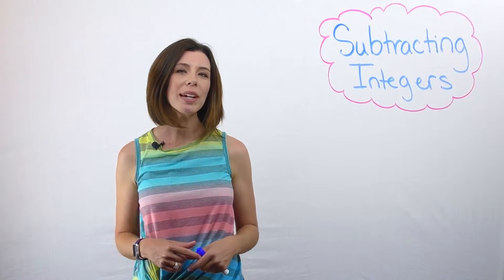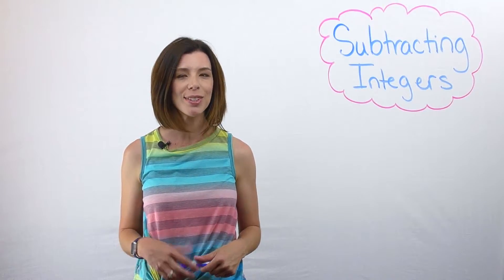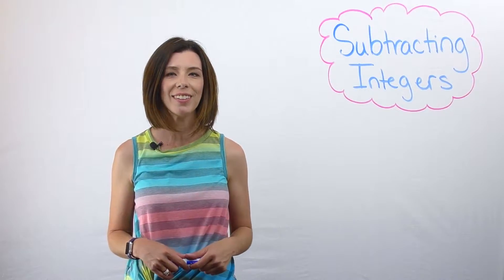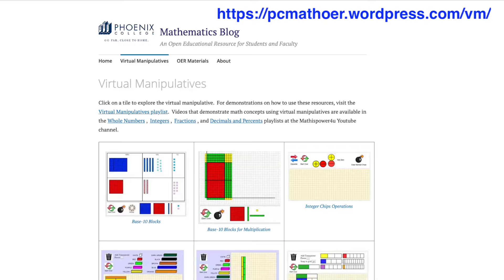Subtracting Integers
This video will use virtual manipulatives to show a conceptual approach to subtracting integers.